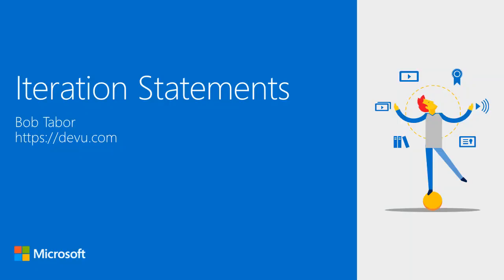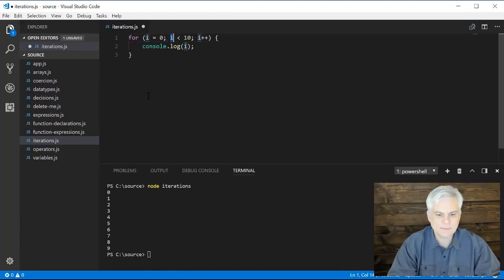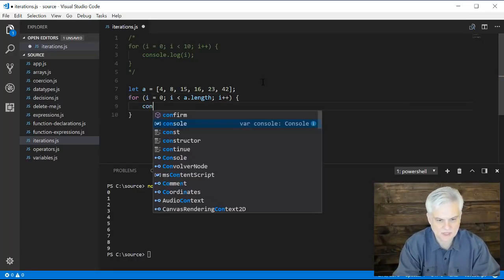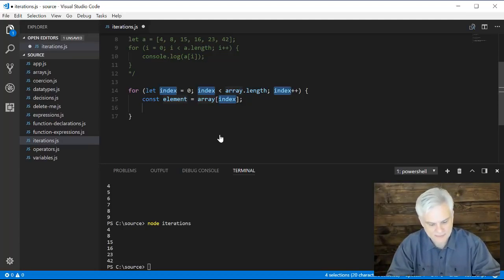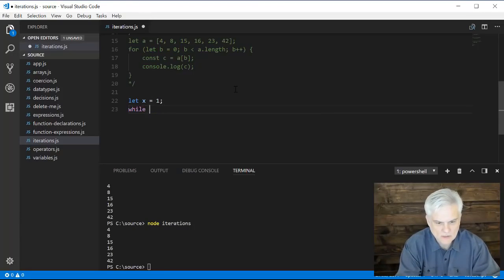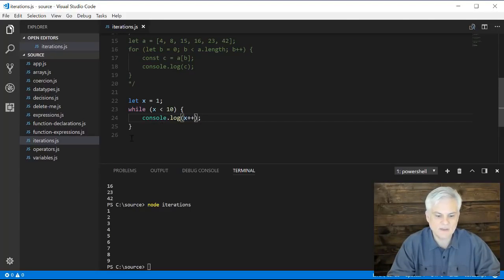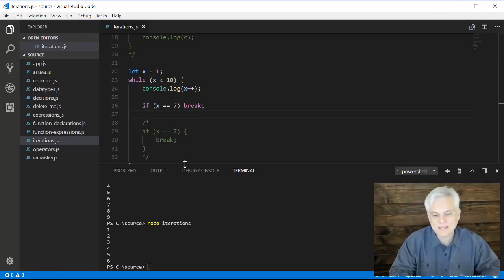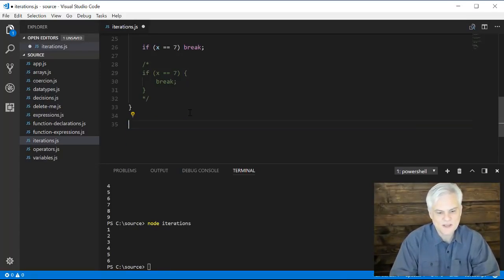12 Iteration Statements